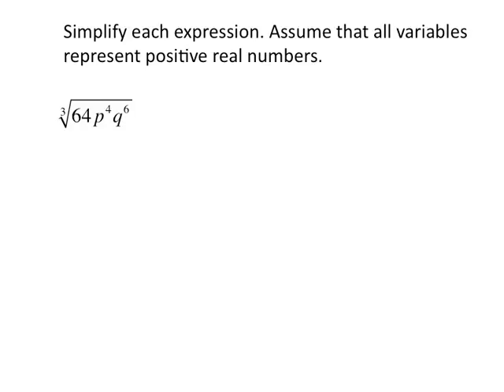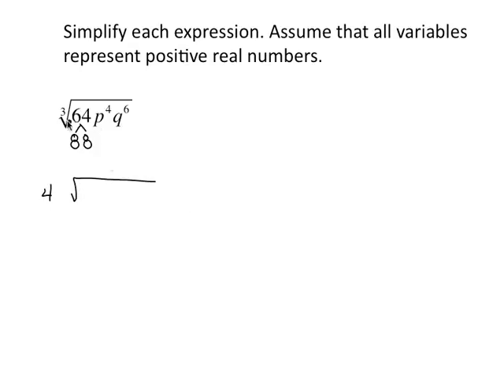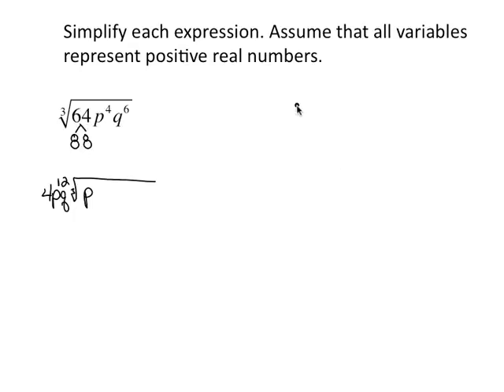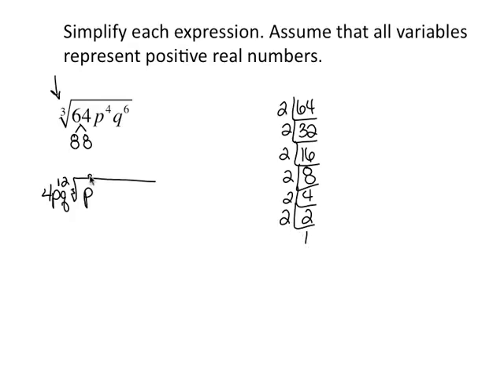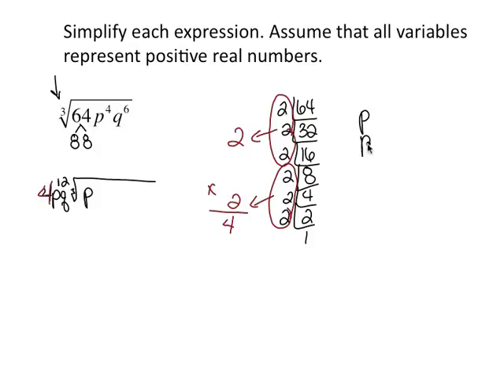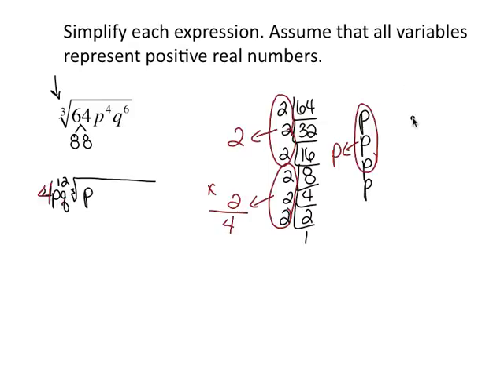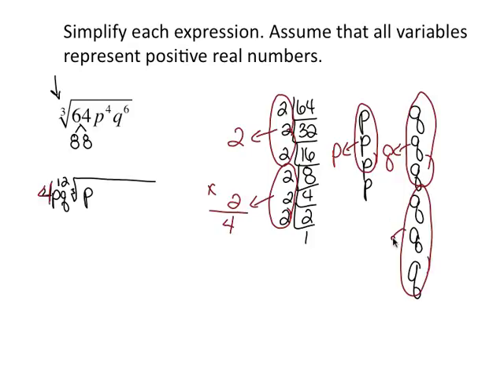9 3 19